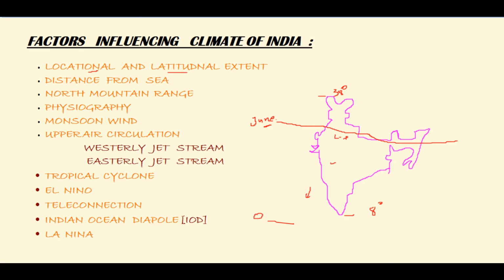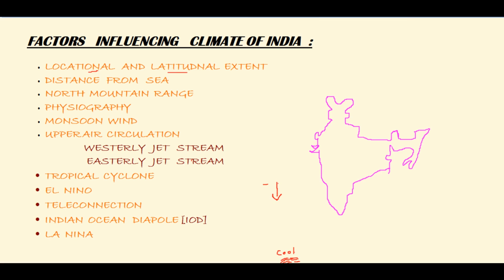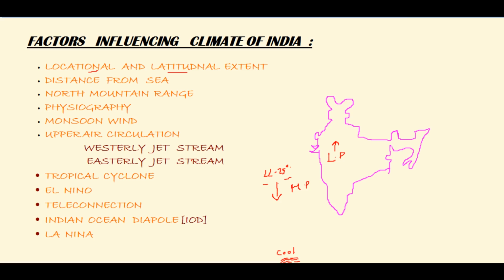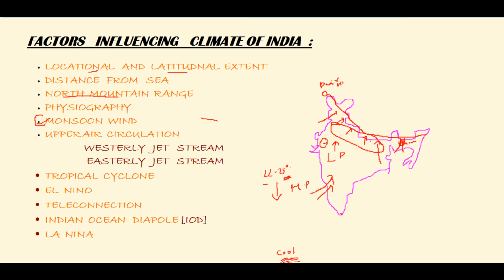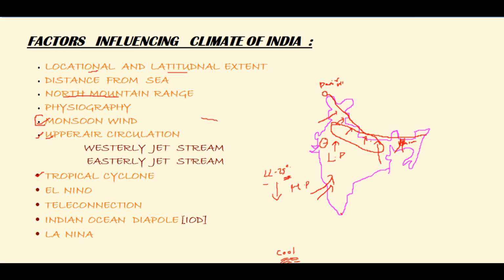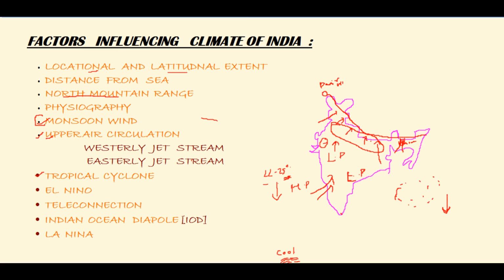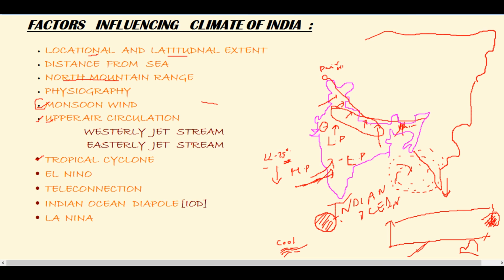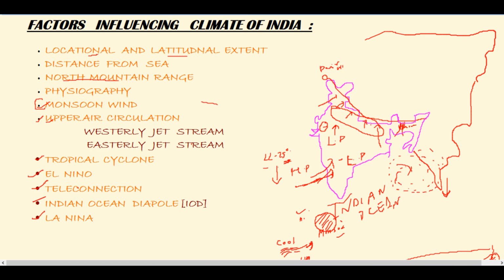MONSOON 2 [FACTORS OF MONSOON]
EXPLANATION OF ALL FACTORS LEADING TO MONSOON
EL NINO , LA NINO , MT YIN THEORY , KOTESHWARAM ,EASTERLY , AIR MASS THEORY , ITCZ